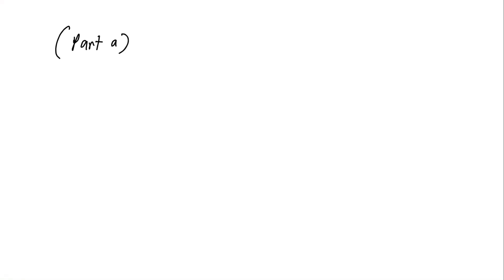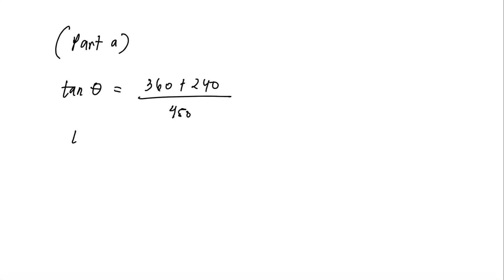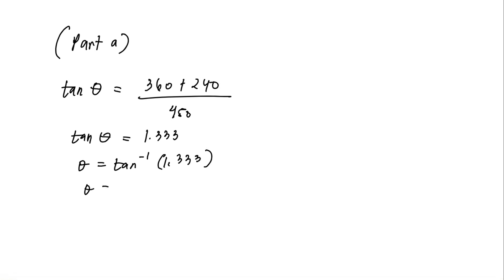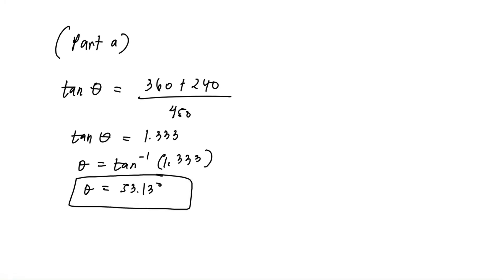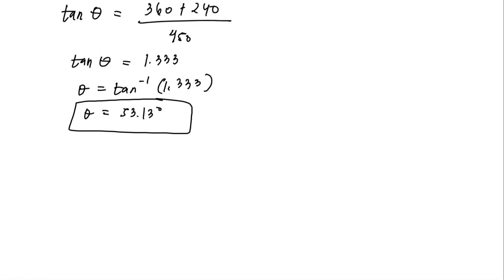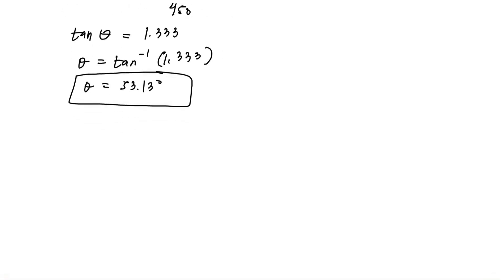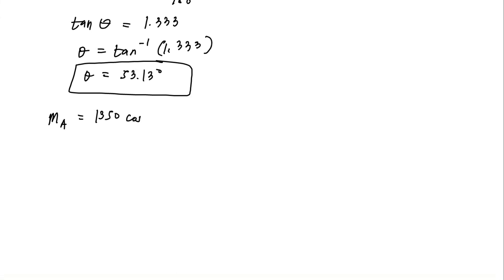Rod A B is held in place by the cord A C. Knowing that the tension in the cord is 1350 N a…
Rod A B is held in place by the cord A C. Knowing that the tension in the cord is 1350 N and that c=360 mm, determine the moment about B of the force exerted by the cord at point A by resolving that force into horizontal and vertical components applied ( a ) at point A, (b) at point C. (Figure cant copy)